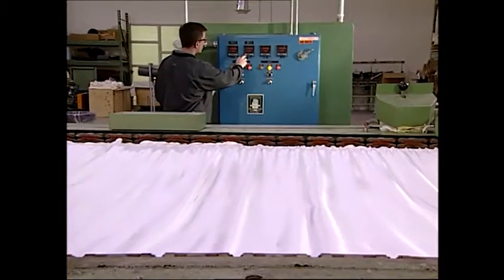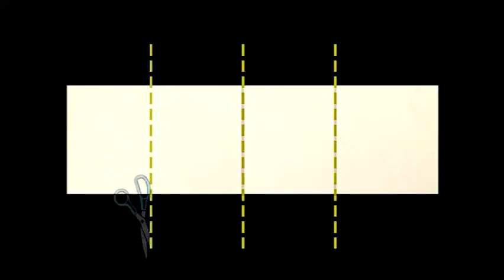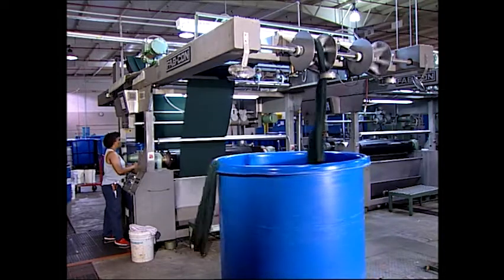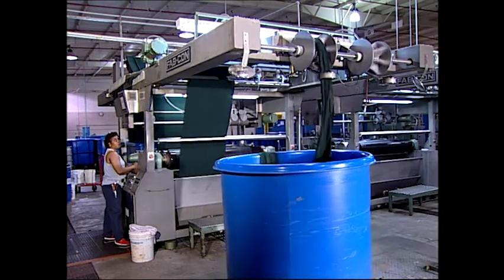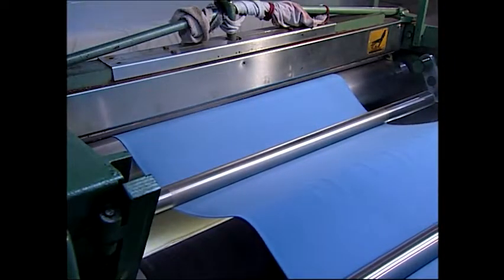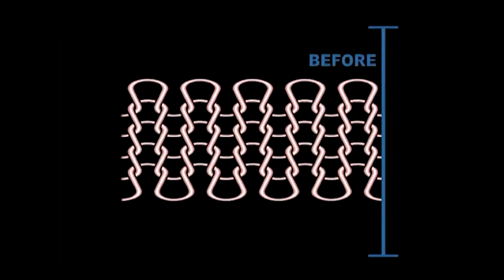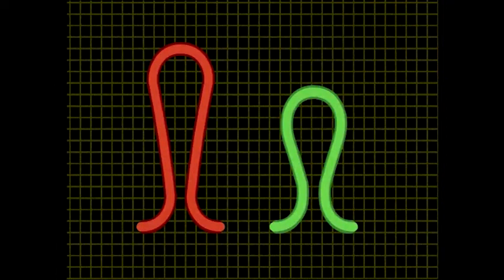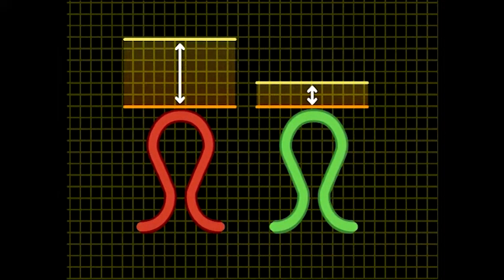Types of Shrinkage - Shrinkage Basics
Learn about the basics of shrinkage »